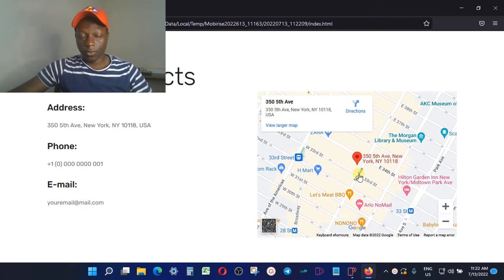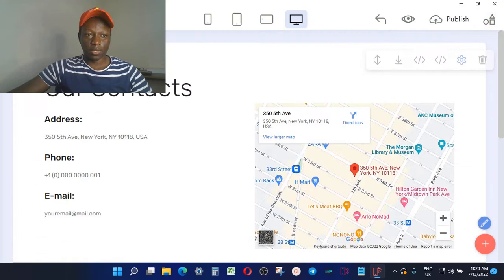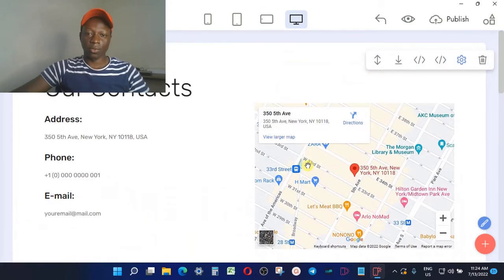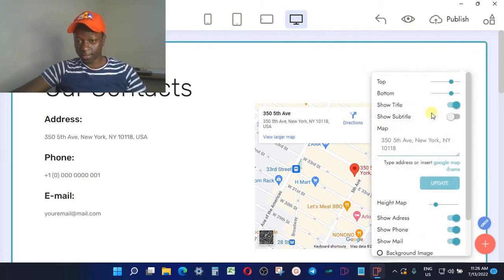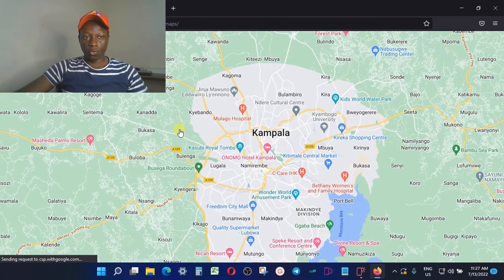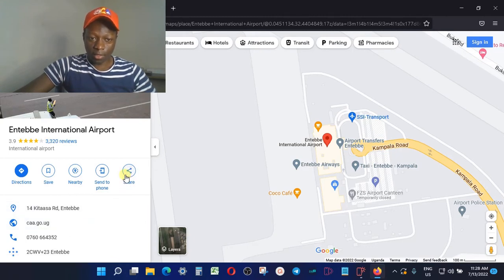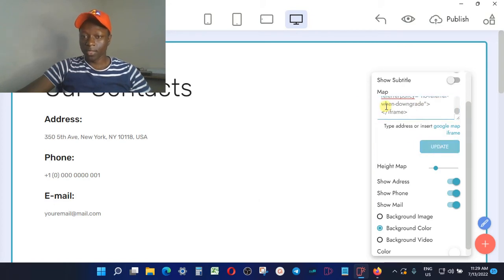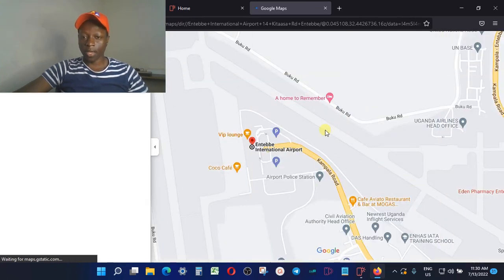how to add a map in a website on mobirise, website builder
how to add a map in a website on mobirise,
website builder,
best free website builder,